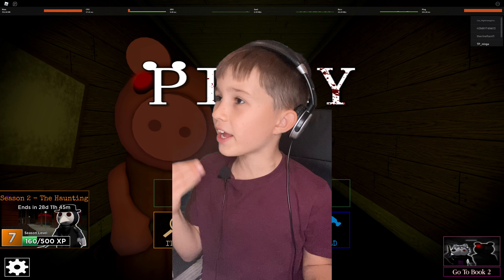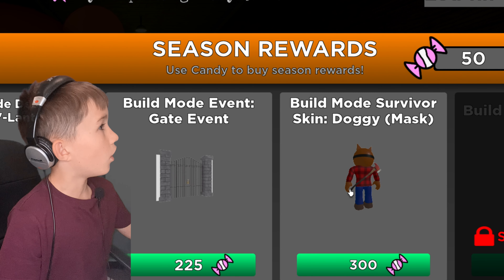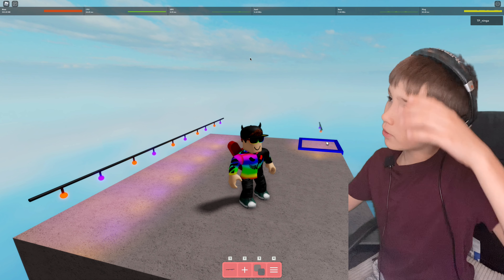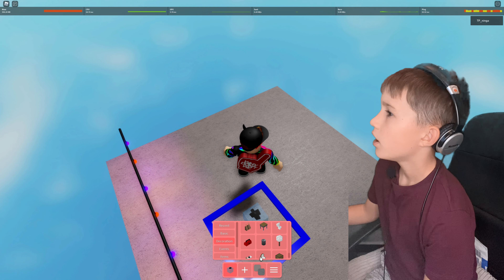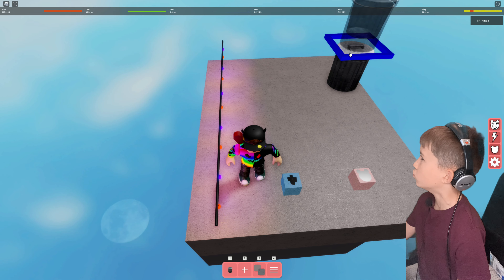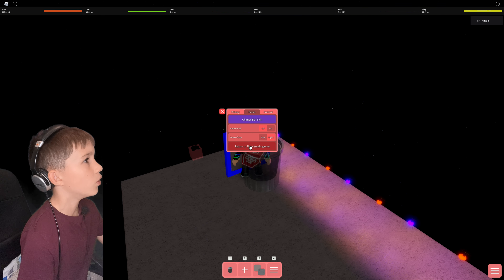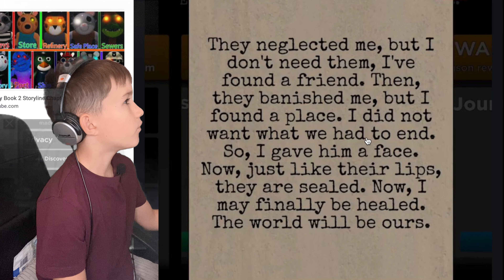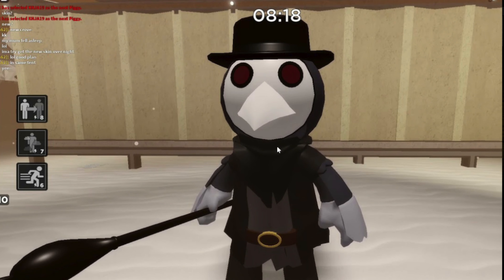Season 2 battle pass -The Haunting (Piggy Roblox) let's play !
Season 2 battle pass in - The Haunting is here - piggy roblox

The Update is here.

Check out the build mode skins.

We love Roblox...

We Love Piggy.

Let's take a look at my predictions and see whats coming...!

As we go on they will be bigger Better ... EPIC! So come join my YouTube journey ...